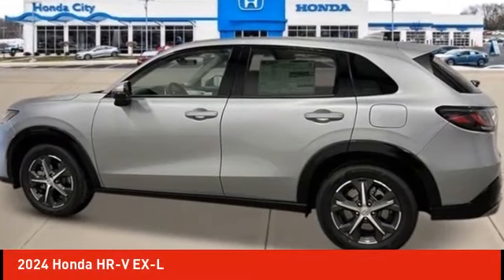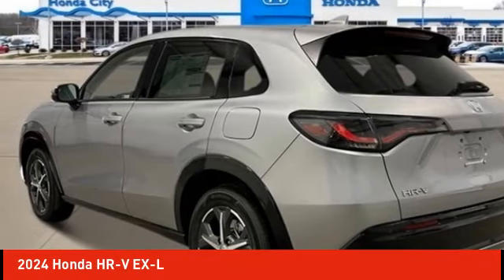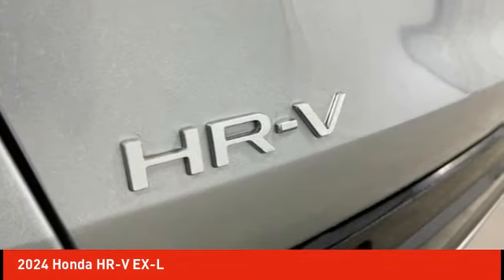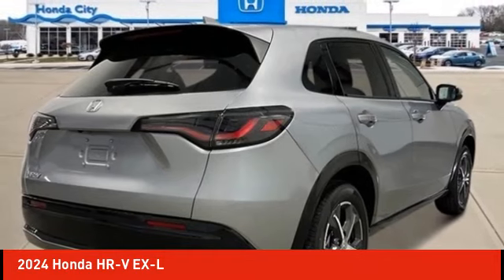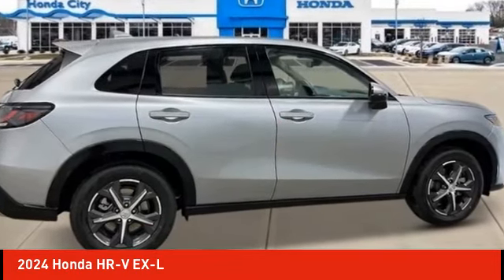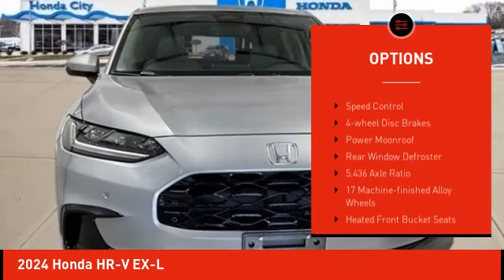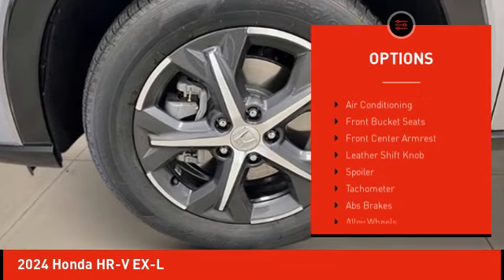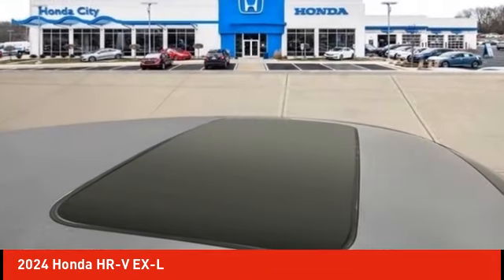2024 Honda HR-V Schlossmann Honda City Inventory 40834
2024 Honda HR-V EX-L

3450 South 108th St.

Silver Metallic 2024 Honda HR-V EX-L AWD CVT 2.0L I4 DOHC 16V i-VTECbrbrRecent Arrival! 25/30 City/Highway MPG